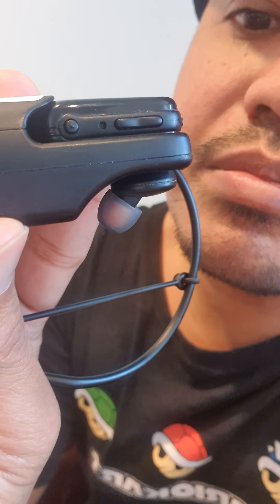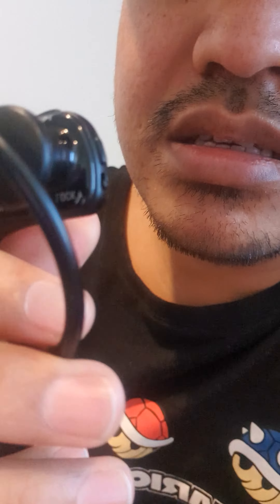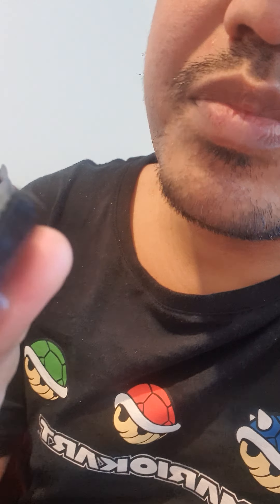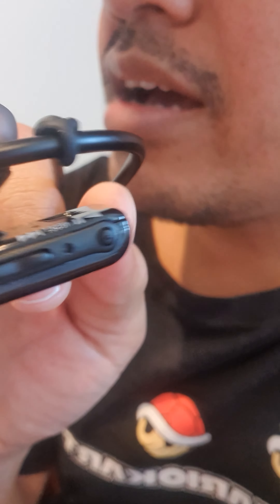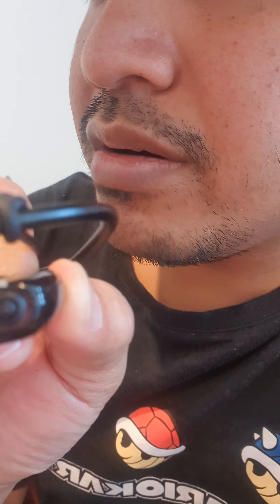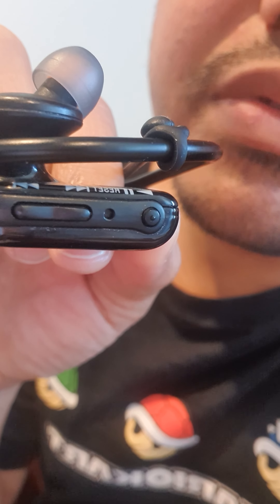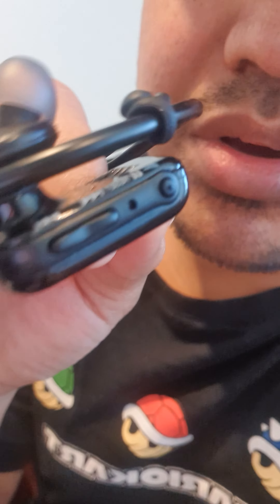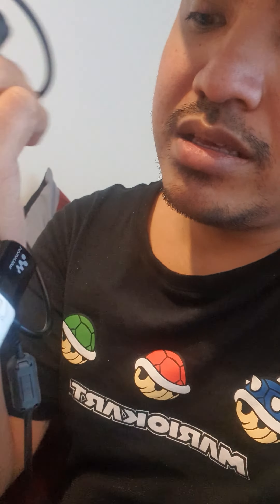Sony underwater headphone not detected by PC - SOLVED!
All you have to do it reset your device!